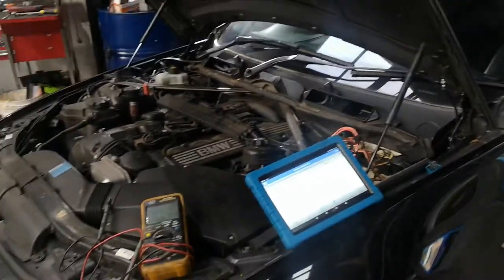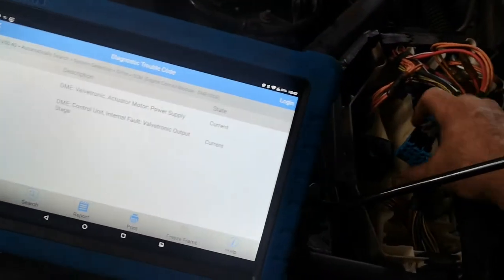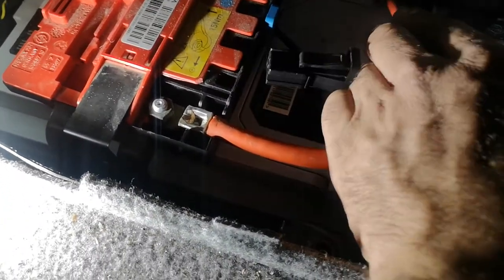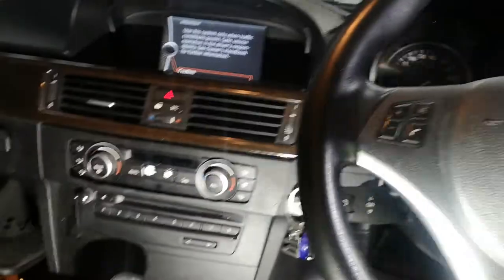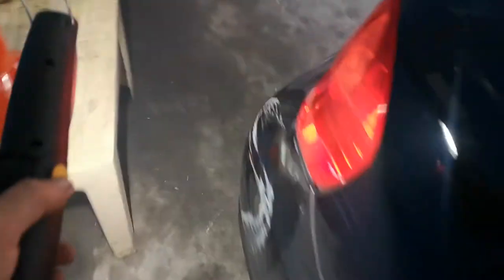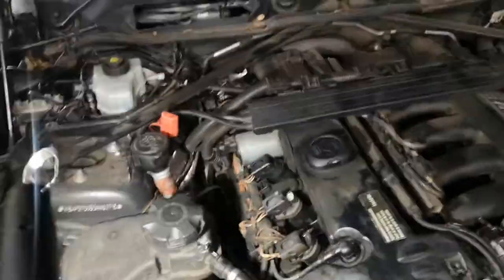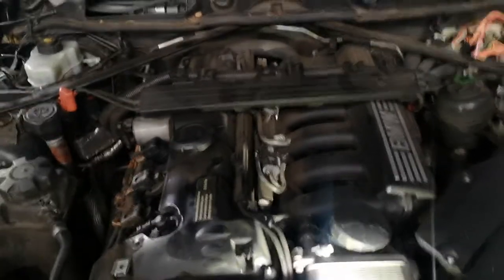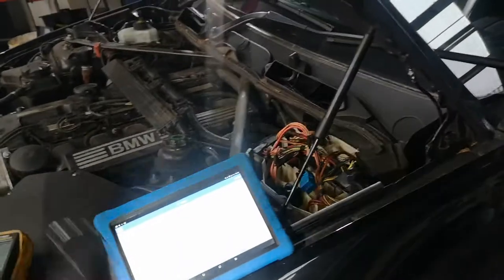BMW E90 Valvetronic fault relay fuse power supply check battery connections!